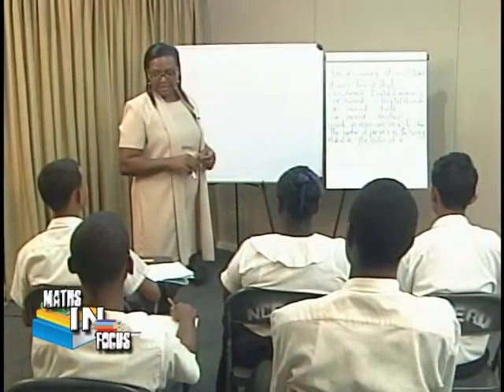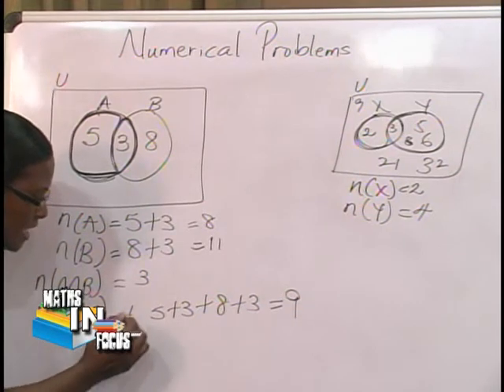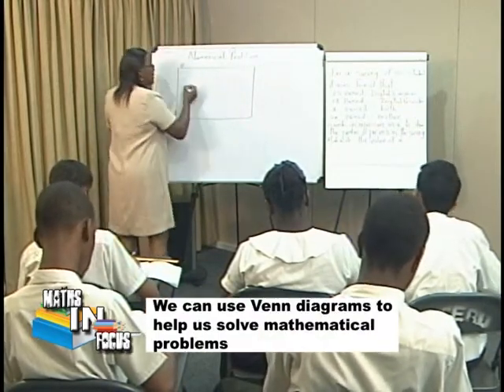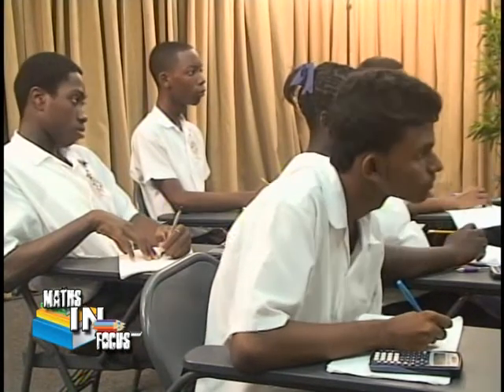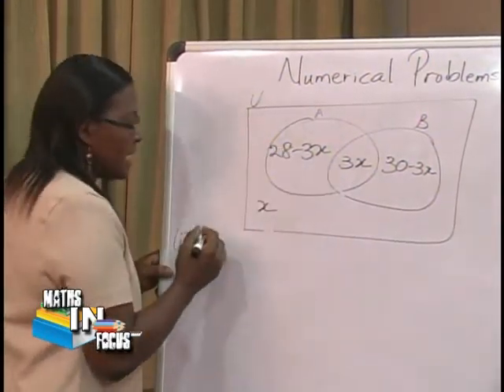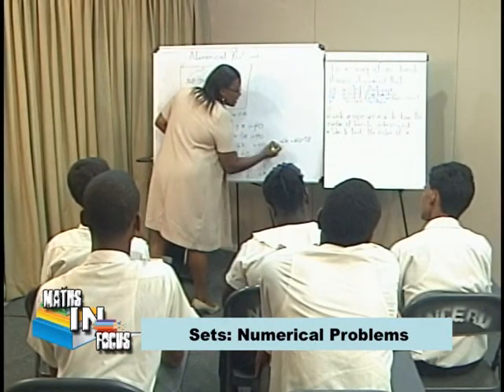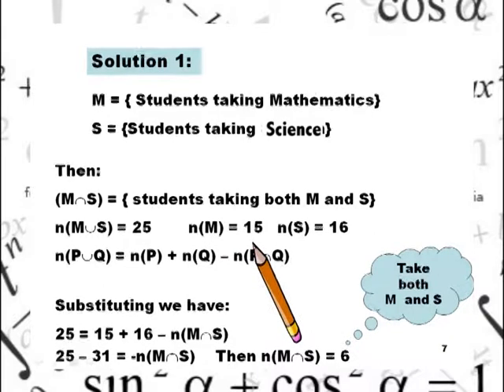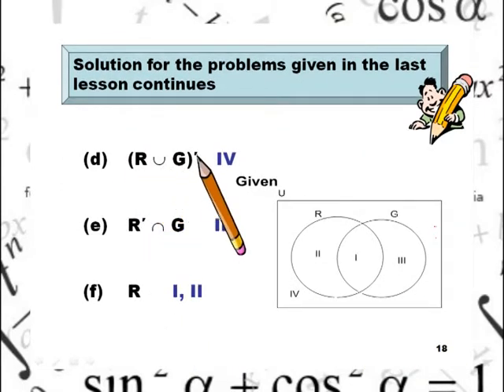Mathematics - Grade 9: Sets: Numerical Problems